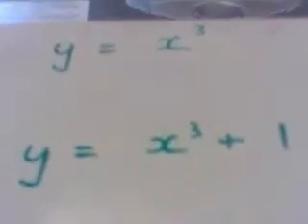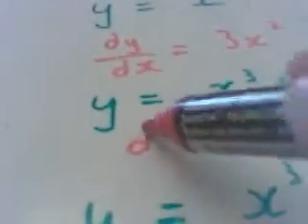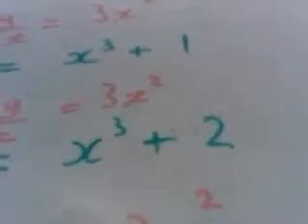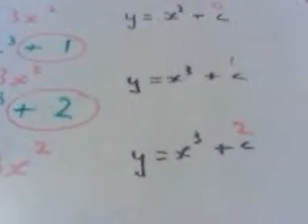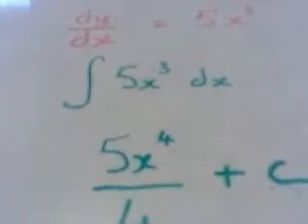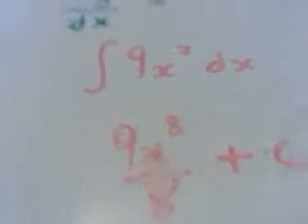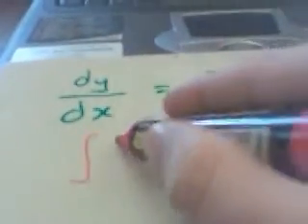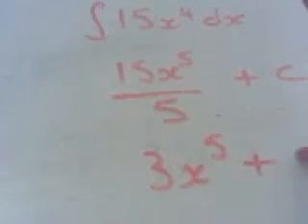Intro to Integration 2 LW 2010